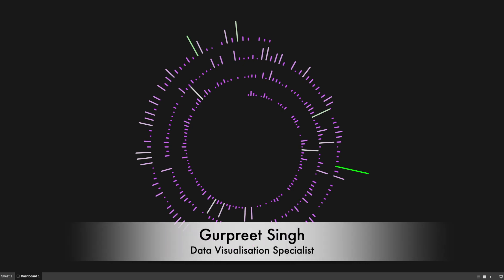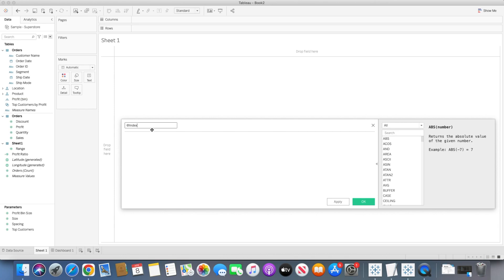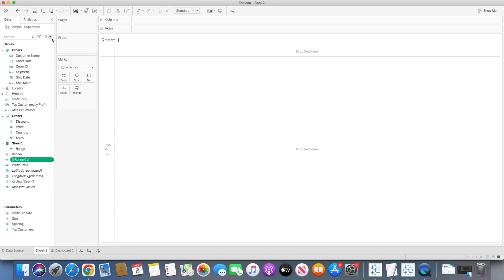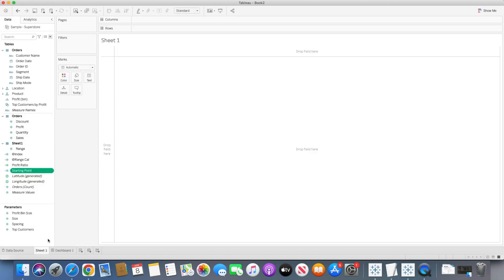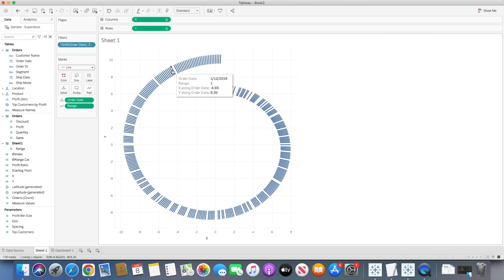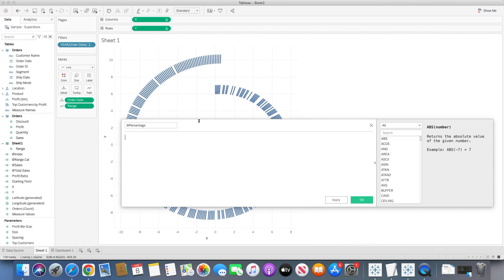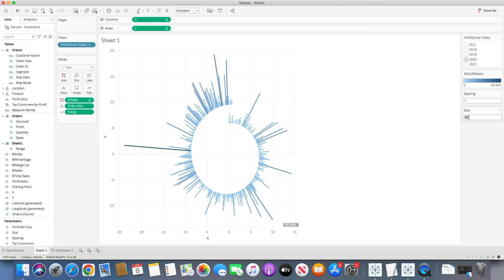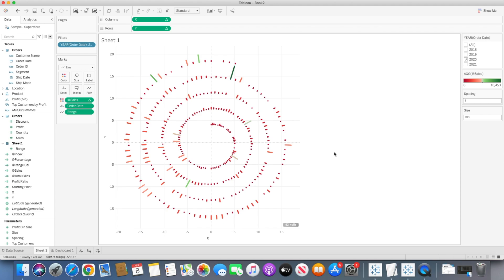Spiral Bar Chart in Tableau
Spiral bar chart plots time-based data along a spiral path. This graph begins at the centre of a spiral and then progresses outwards. Spiral Plots are versatile and can use bars, lines or points to be displayed along the spiral path. Spiral Plots are ideal for showing large data sets, usually to show trends over a large time period. This makes Spiral Plots great for displaying periodic patterns. In this tutorial we will learn step by step how to build Spiral bar chart in tableau.

📚 SQL

📚 DATA ENGINEERING

📚 SOFTWARE ENGINEERING

🎙️ Audio

⏱ TIMESTAMPS